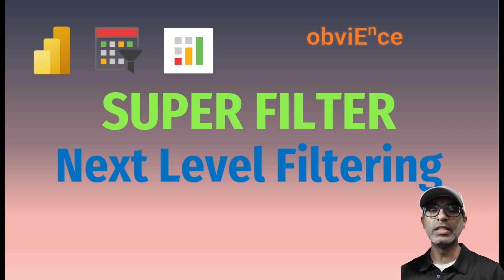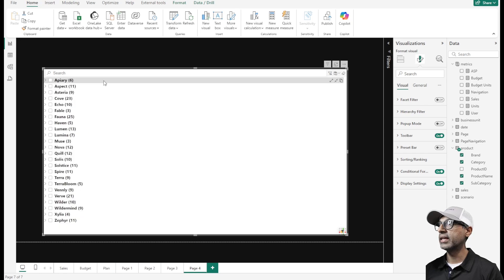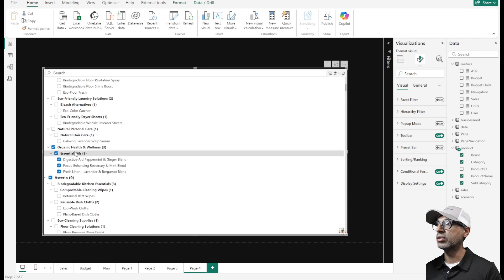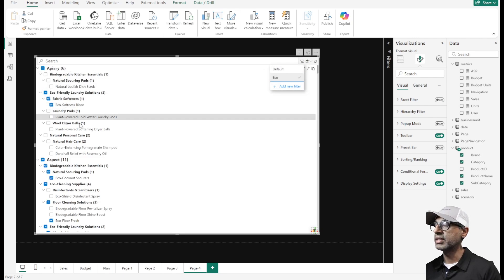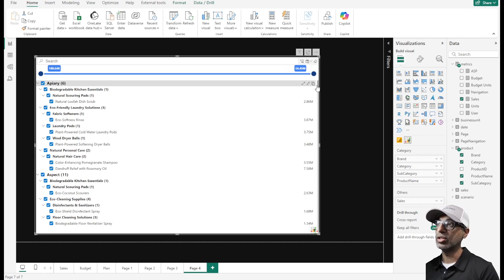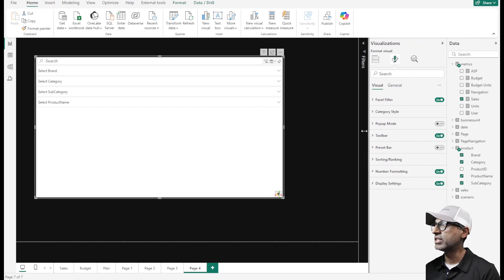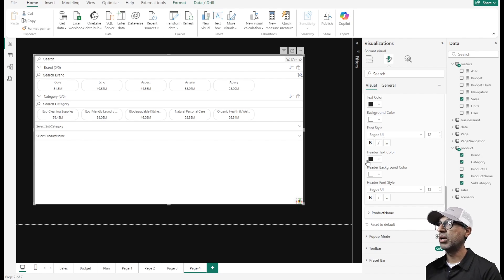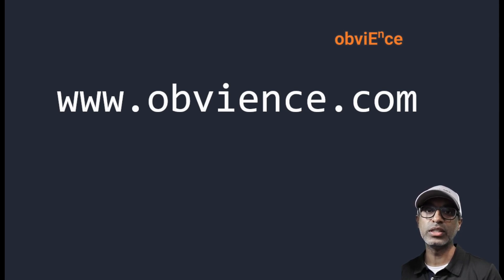Super Filter: The Ultimate Slicer Upgrade for Power BI!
Discover the Super Filter, the latest custom visual for Power BI that's packed with powerful features! 🌟

In this video, we explore how Super Filter takes slicing and filtering to the next level with:

Hierarchical Filtering: Effortlessly search and select across multiple levels.
Custom Pre-Set Filters: Save time with pre-configured selections for end-users.
Dynamic Measures Integration: Filter data based on measures like sales using sliders.
Flexible Panel Configurations: Customize dropdowns, checkboxes, toggles, and more.
Pop-Up Mode: Save page space and access filters only when needed.